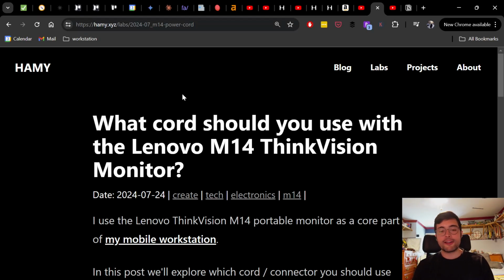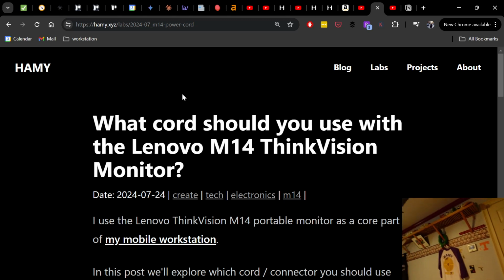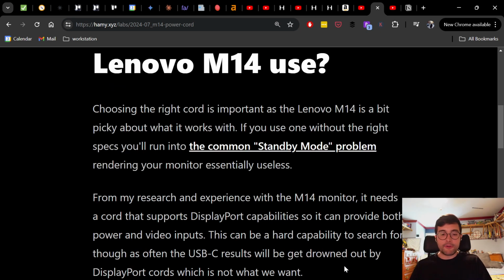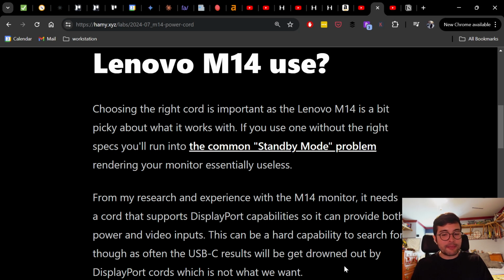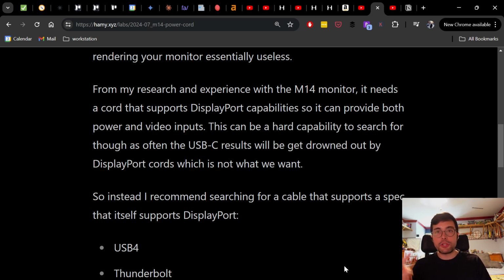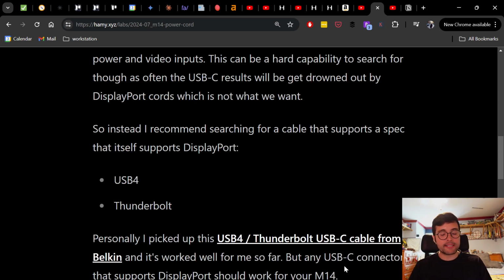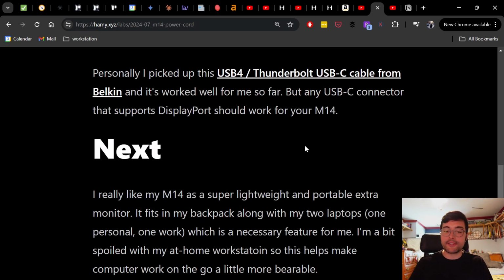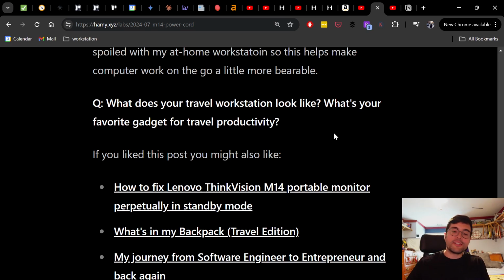What cord should you use with the Lenovo M14 ThinkVision Monitor?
In this video we explore what cord  / connector you need for the Lenovo M14 portable monitor so you can supply both power and video to it.

The cord I use - Belink thunderbolt / USB4 USB-C cable

Chapters

00:40 - What cord does the Lenovo M14 use?
02:00 - The cord I use with the M14

# Support